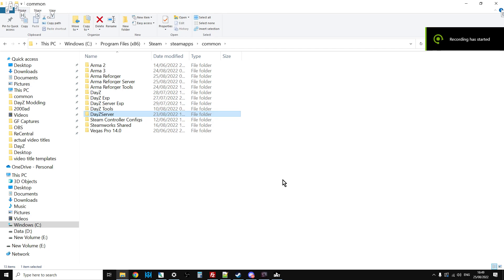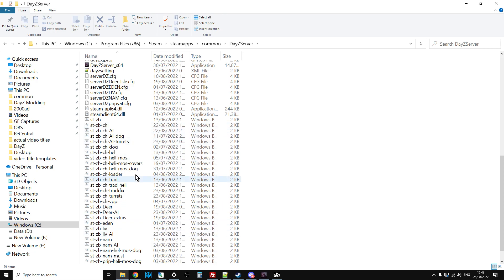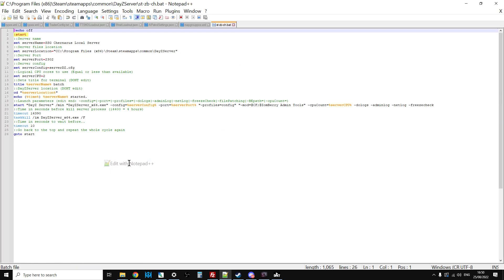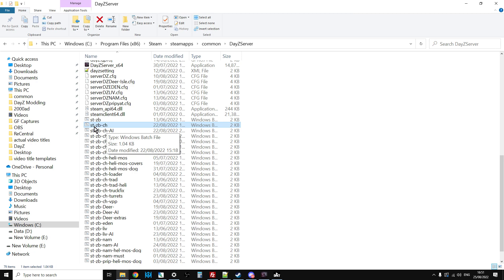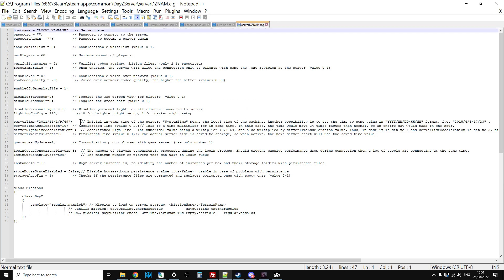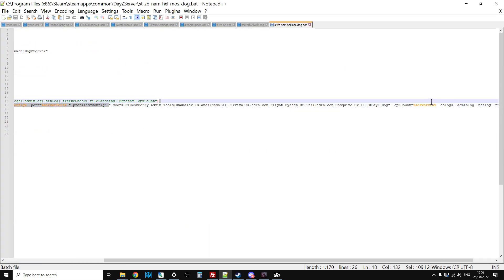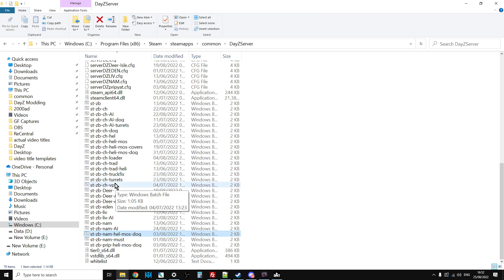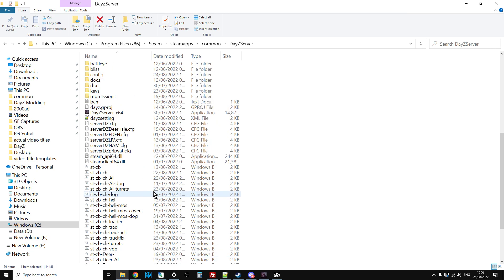I LOVE Making Dozens Of .bat & .cfg Files For Loading Different Mods & Maps On PC DayZ Local Server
Having multiple config and batch files for loading different mods & maps with your dedicated local DayZ server will save you an awful lot of time!
Thanks, Rob.